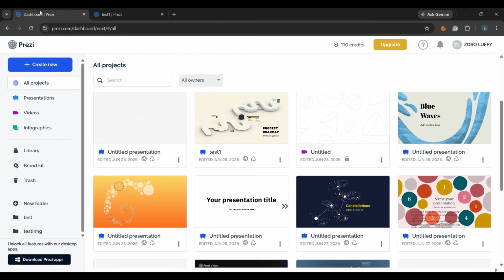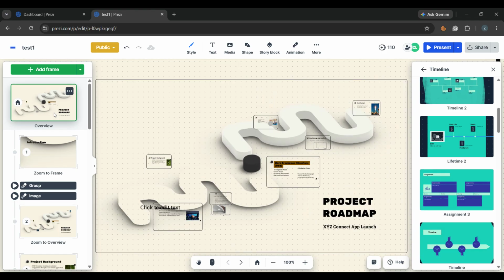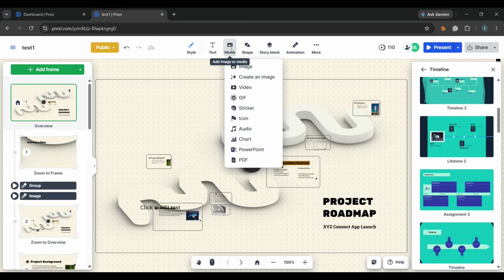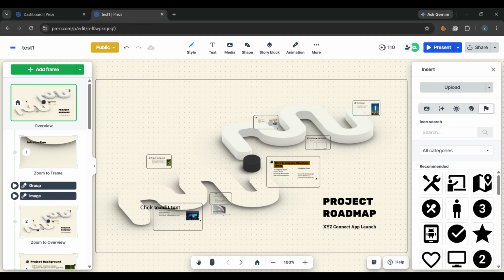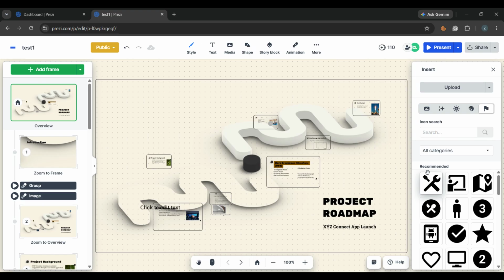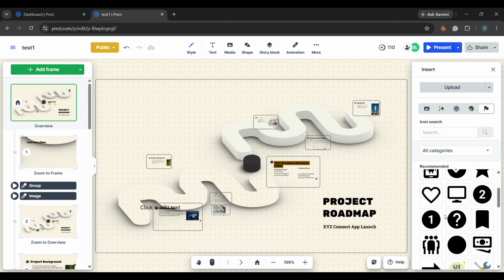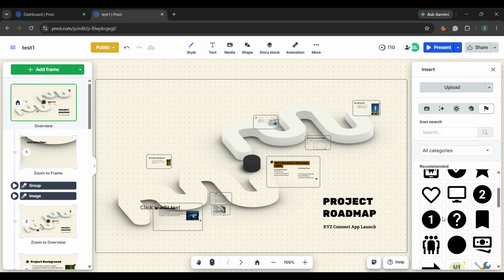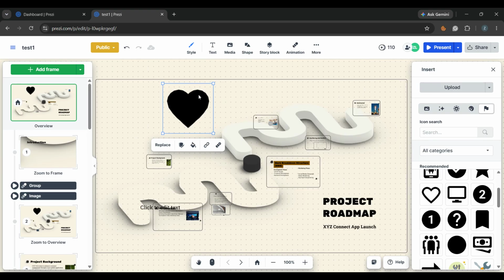How To Add Icons In Prezi Presentation(Step By Step Guide)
Learn how to add icons in a Prezi presentation using the Media menu, icon library, and local uploads. This easy tutorial shows you how to make your slides more visual and professional in just a few clicks.

🕚Timestamps:
0:00 Intro
0:20 Open Your Prezi Presentation
0:41 Go To The Media Option
1:00 Select Icons From The Drop Down
1:18 Upload A Local Icon Or Choose From The Right Panel
1:49 Position And Style Your Icon
2:12 Outro

✍️What You'll Learn In This Video:
• How To Open And Edit A Prezi Presentation
• How To Find The Media Option In Prezi
• How To Select Icons From The Drop Down Menu
• How To Upload A Local Icon File
• How To Choose Icons From The Right Panel
• How To Place Icons Neatly In Your Presentation
• How To Make Your Prezi Slides Look More Professional

💡Pro Tips For Adding Icons In Prezi:
• Use icons that match your presentation topic and tone
• Keep icon sizes consistent across slides for a clean look
• Avoid using too many icons on one slide
• Choose simple icons when you want a more professional design
• Use icons to highlight key ideas, not replace all your text